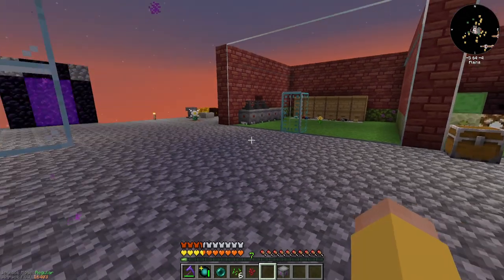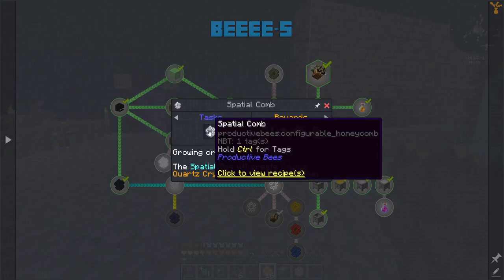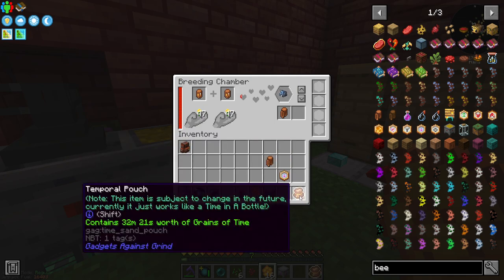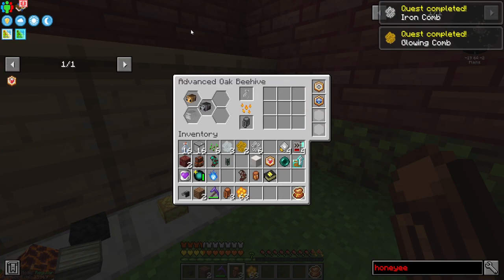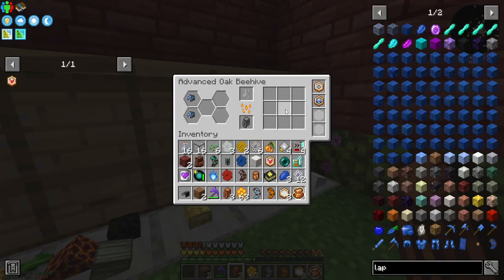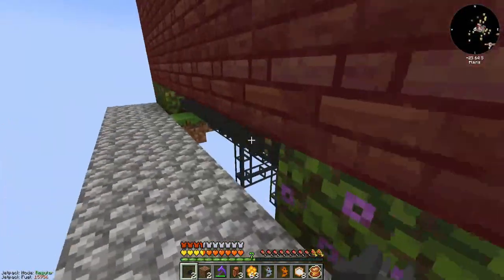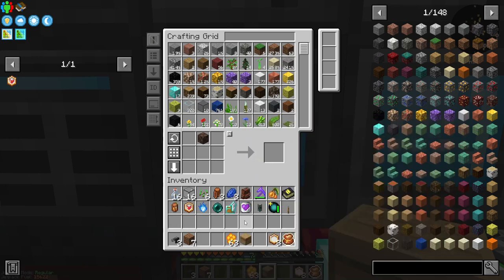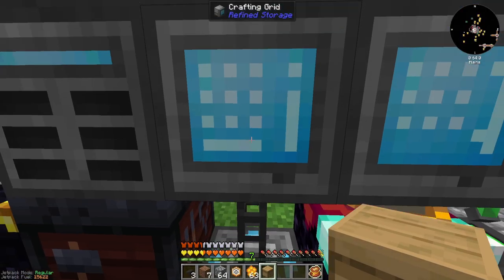FTB Skies EP23 - You Better Bee-lieve It